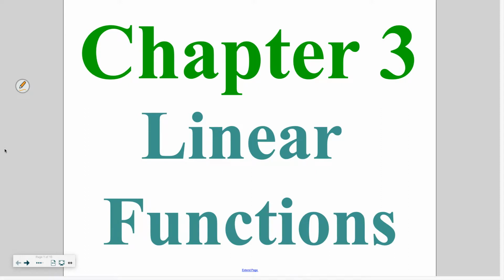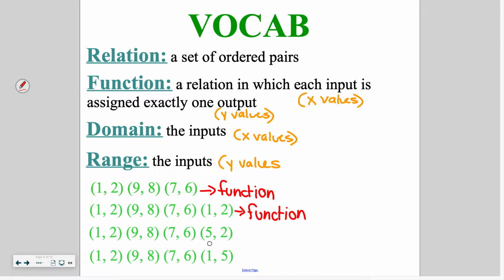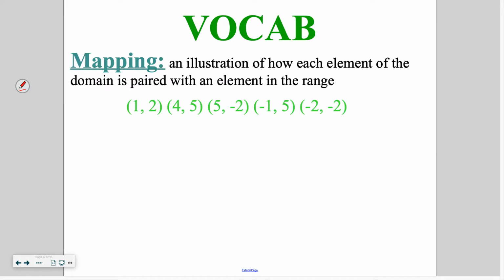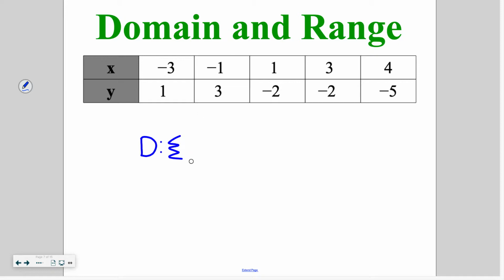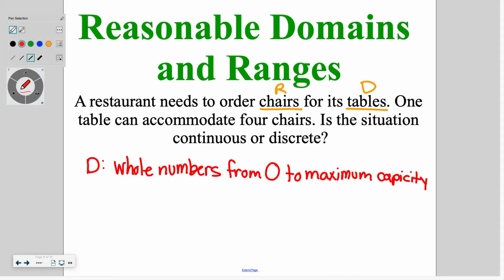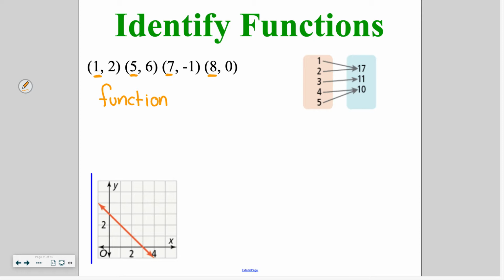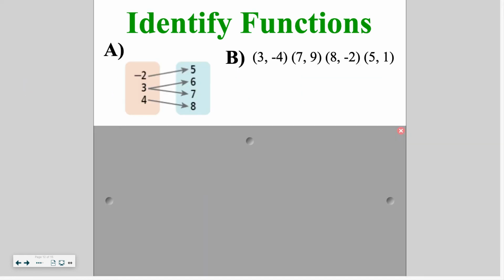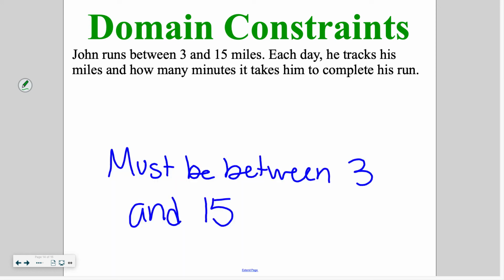Algebra 3-1: Relations and Functions